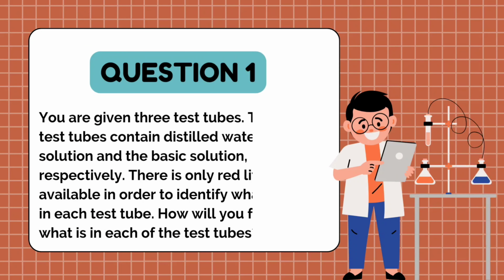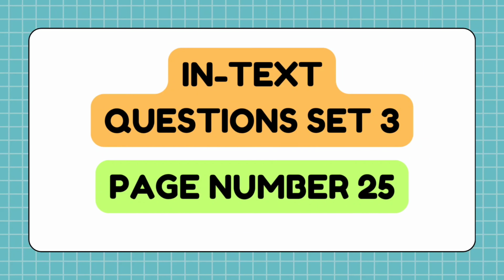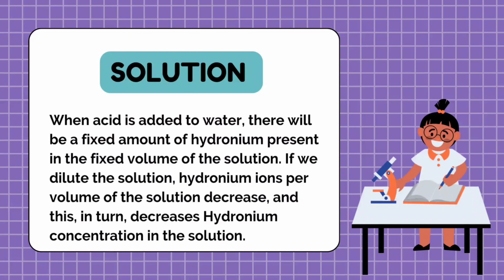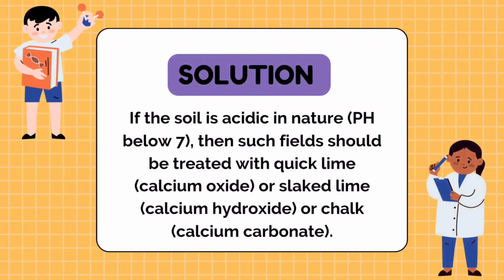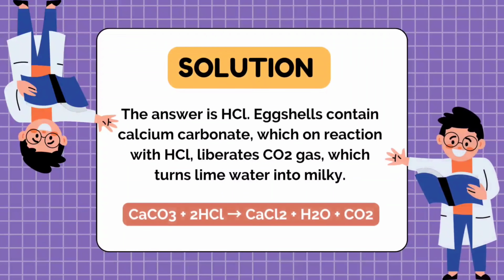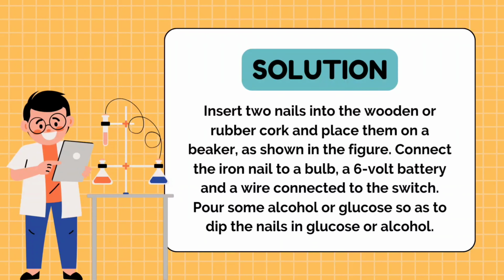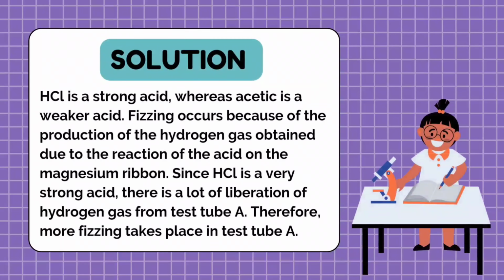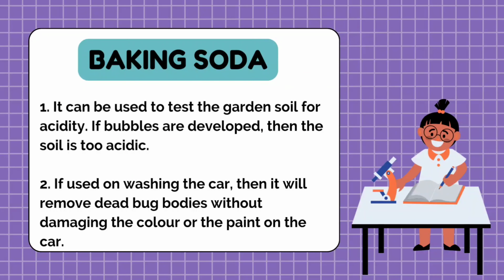NCERT Solved In-text & Exercise Questions for Class 10 Science Chapter 2 Acids, Bases and Salts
NCERT/CBSE Class 10 Science Chapter 2 'Acids Bases & Salts' Full Detailed Notes Easy Explanation FAQ

NCERT Exemplar Solutions Class 10 Science Chapter 1 Chemical Reactions and Equations

CBSE Class 10 Science Revision Notes Chapter 1 Chemical Reactions and Equations | Balanced Equation

CBSE Class 10 Science Chapter 1 Chemical Reactions and Equations "PRACTICE QUESTIONS With SOLUTIONS"

Science is a subject that explains how the world around us is made and the chemical reactions that make things happen around us. From rust to decomposition, chemical reactions provide a more in-depth insight into how molecular interaction and changes occur. Chapter 1 of CBSE class 10 Science explains how a substance changes form.

Learn more about chemical reactions and equations by exploring CBSE Notes for Class 10 Science Chapter 1. These CBSE notes are comprehensive and detailed yet concise enough to glance through for exam preparations.

NCERT Solutions For Class 10 Science Chapter 1 Chemical Reactions and Equations | NCERT Exercise Ans

CBSE NCERT Science Class 10 "PRACTICE QUESTIONS WITH SOLUTIONS" 👇⬇️✅